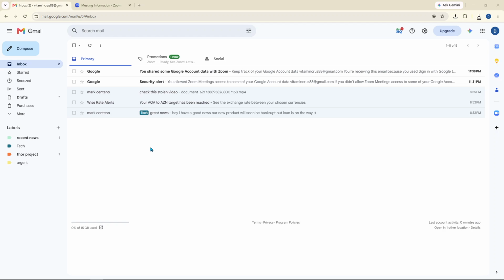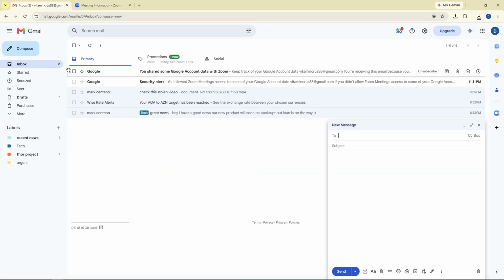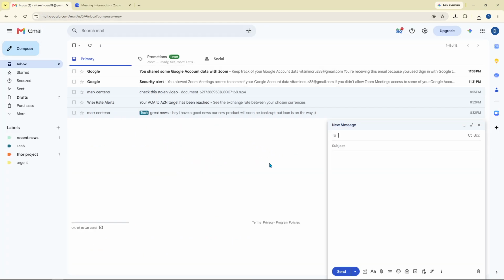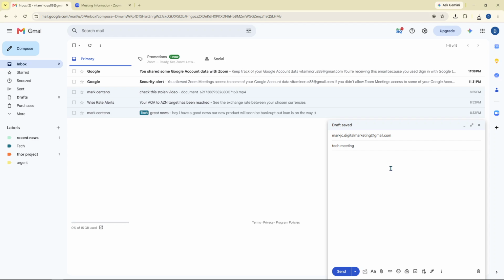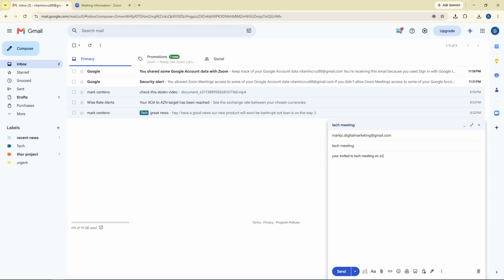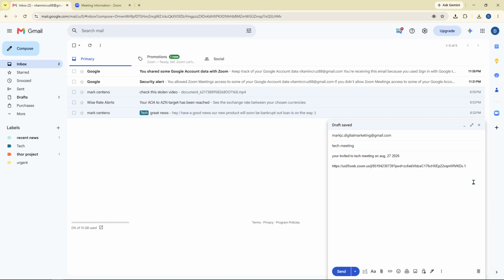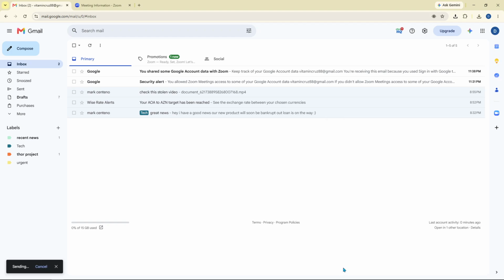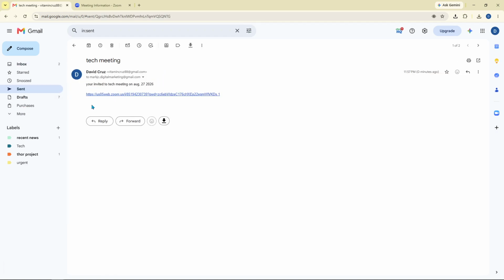How To Send Zoom Meeting Invite In Gmail (2026)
Learn how to send a Zoom meeting invite in Gmail by creating or scheduling a Zoom meeting and copying the invitation details into a new Gmail email. This tutorial shows you how to add recipients, write a clear subject, include the meeting date and time, and paste the Zoom meeting link into your message. You'll also learn how to organize the invitation details and send a reminder before the meeting.

Video Chapters:
00:00 - How to Send a Zoom Meeting Invite in Gmail
00:14 - Create or Schedule a Zoom Meeting
00:21 - Copy the Zoom Meeting Invitation
00:29 - Open Gmail and Compose an Email
00:36 - Add Recipients and Email Subject
00:43 - Add Zoom Meeting Details to Gmail
00:55 - Paste the Zoom Meeting Link
01:08 - Send Zoom Invite Through Gmail
01:16 - Joining the Zoom Meeting From Gmail
01:24 - Send a Zoom Meeting Reminder
01:30 - Send Zoom Meeting Invite in Gmail Successfully